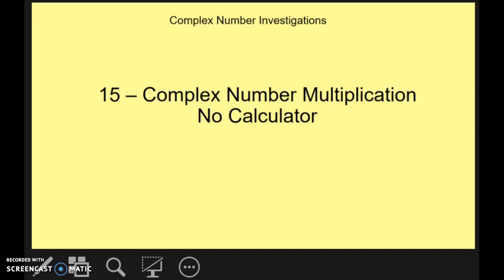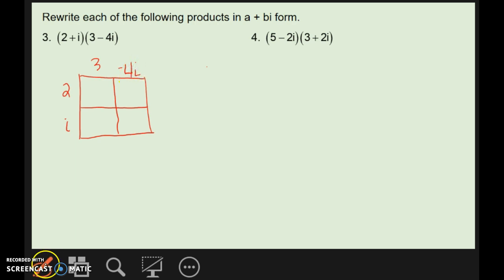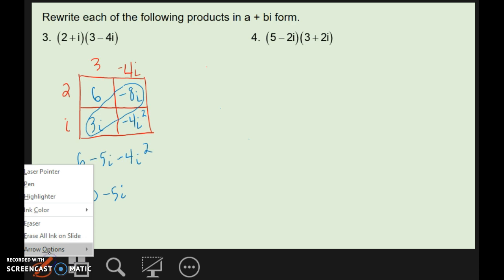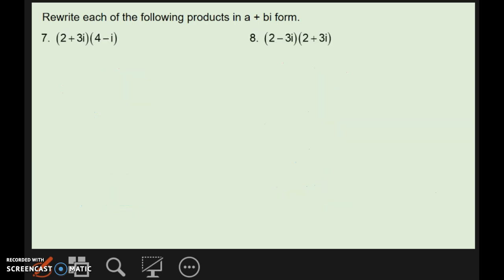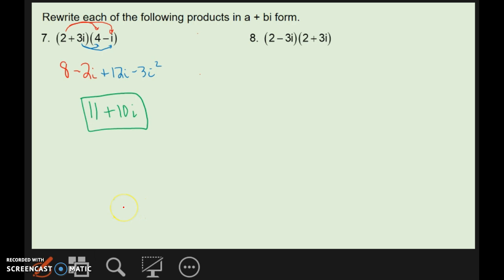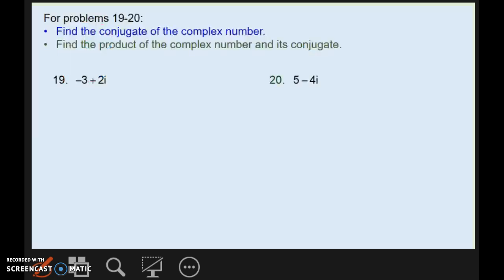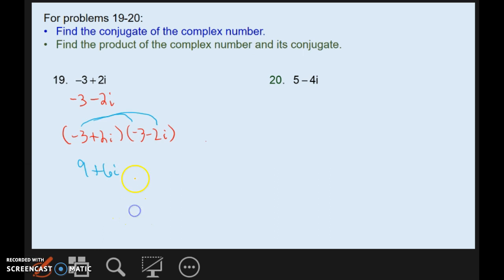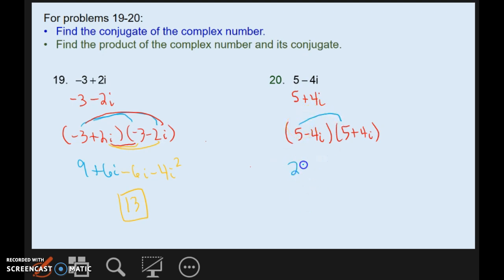Section 15 - Complex Number Multiplication